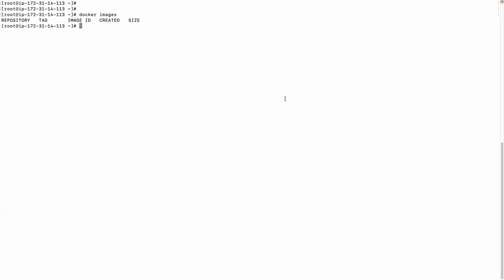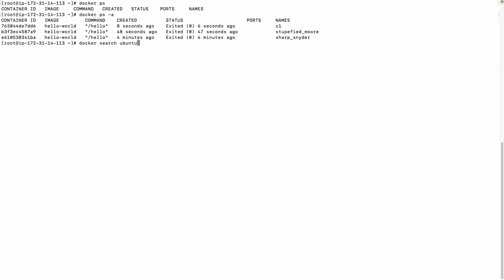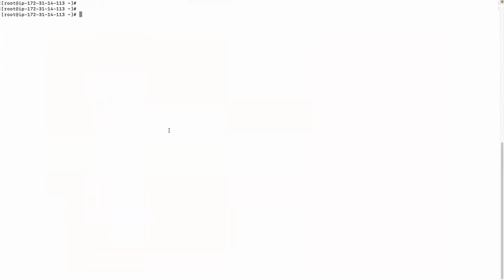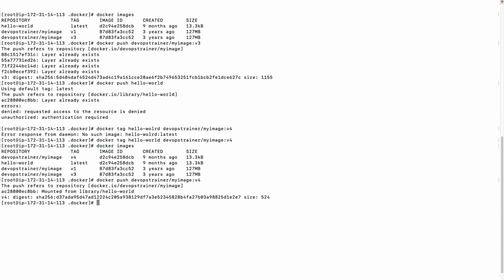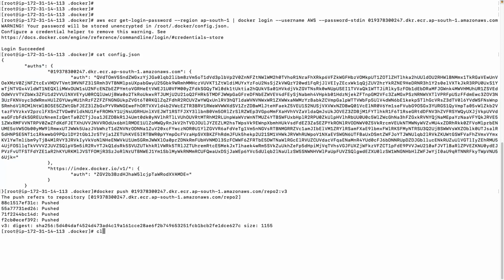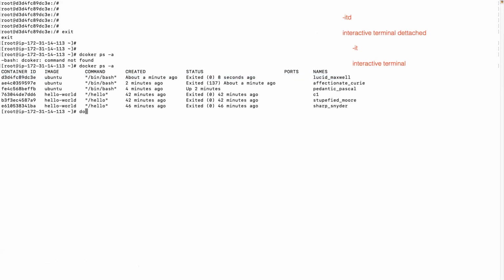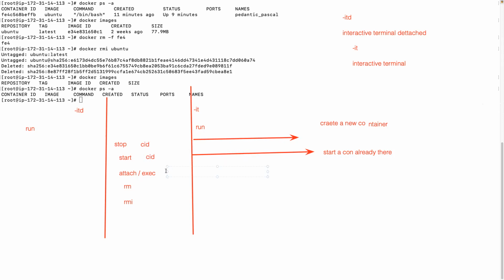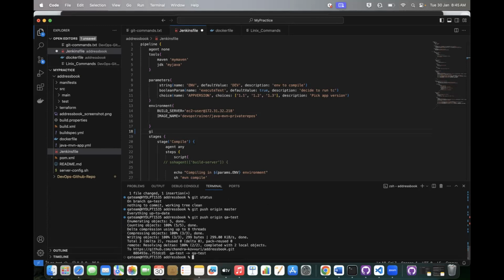Day 16 DEVOPS LIVE TRAINING JANUARY 2024 - Docker-2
Docker Architecture
Docker Private Registry ECR

*Demo On (Sunday) 4th FEBRUARY 2024*
*@ 6:00 to 7:30 AM IST*
*DevOps On AWS Live Training*